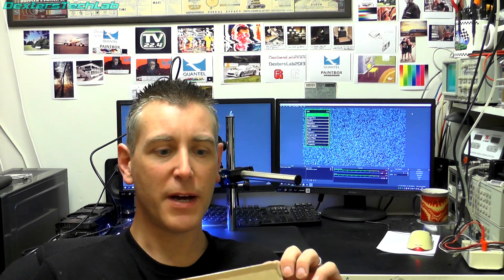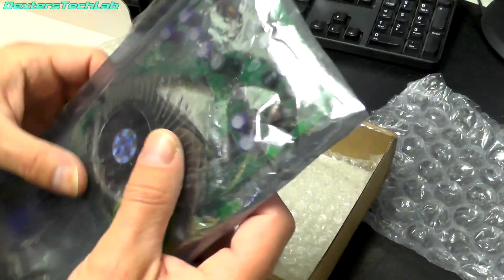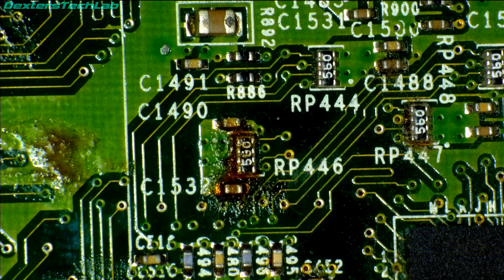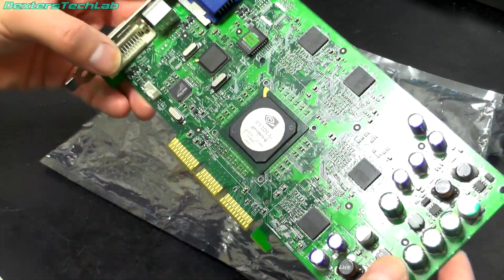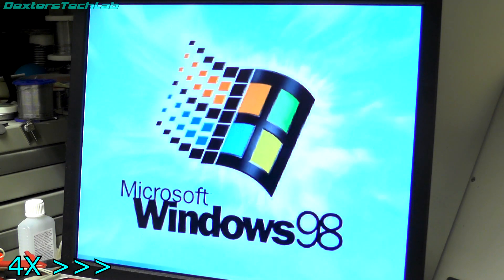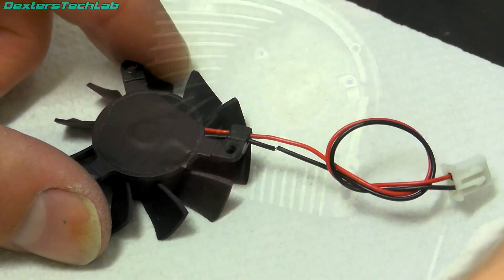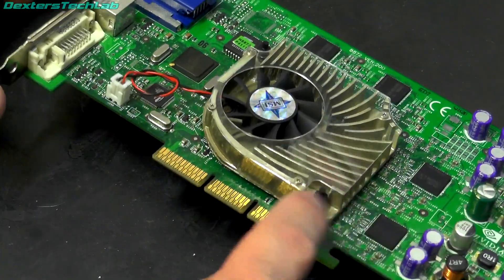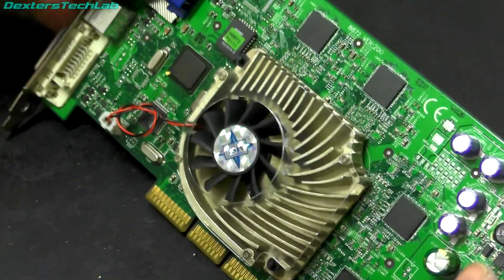DL196 MSI 8870 Nvidia GeForce 4 Ti 4600 Repair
- The full featured PCB prototype service!
In this video i do an easy repair and service to a MSI 8870 AGP Graphics card featuring a Nvidia GeForce 4 Ti 4600 and 128Mb RAM.